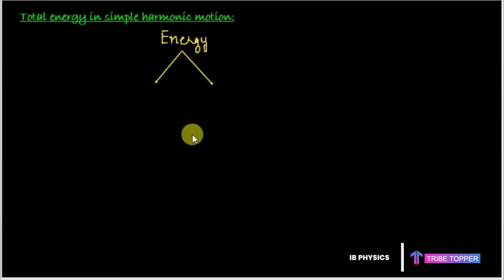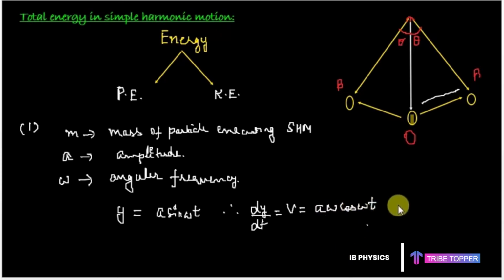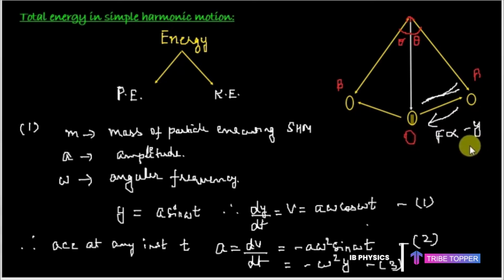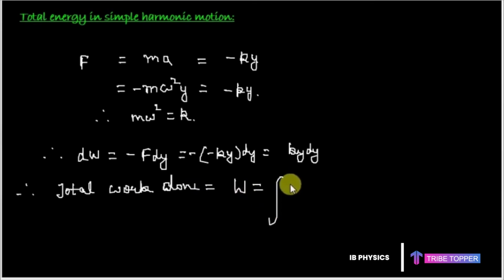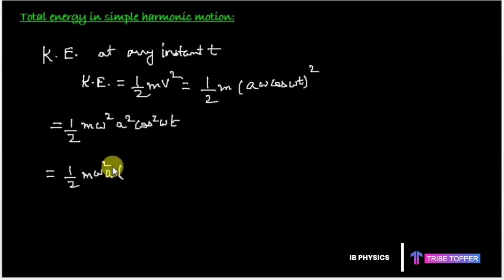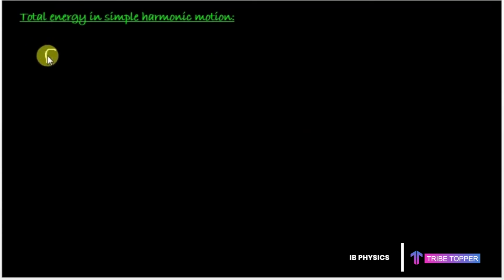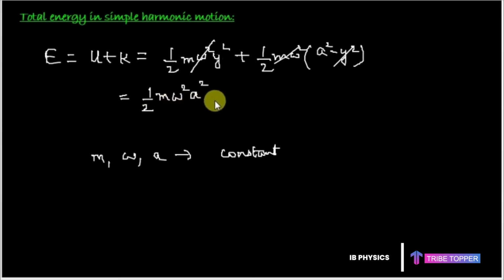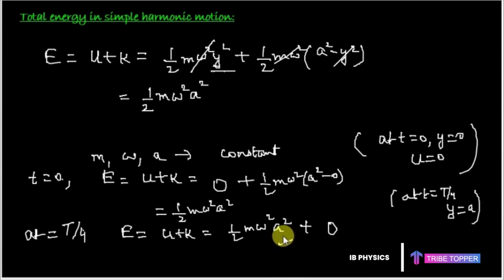IB Physics | Wave Phenomena - Simple Harmonic Motion - Total energy in SHM | Topic | Tribe Topper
In this video, you will learn to determine the total energy in simple harmonic motion. You will find that the law of conservation applies to the total energy in SHM. The energy is only potential at the extreme positions and only kinetic at the mean position but the total is always the same. If you have any queries please comment and we shall soon post a video response.